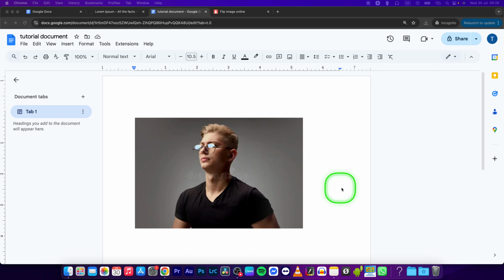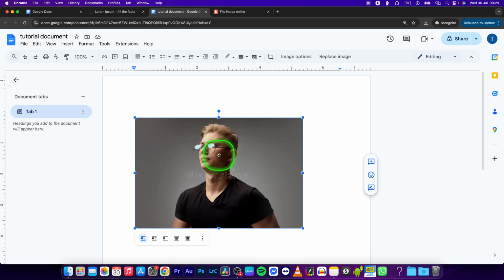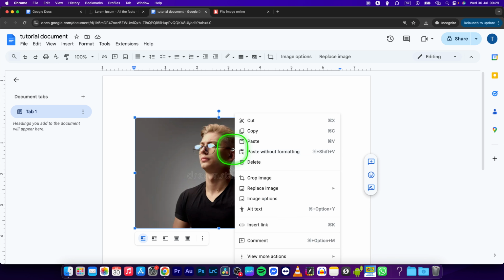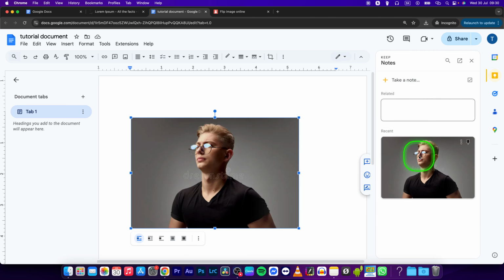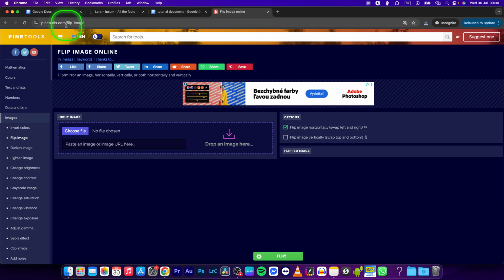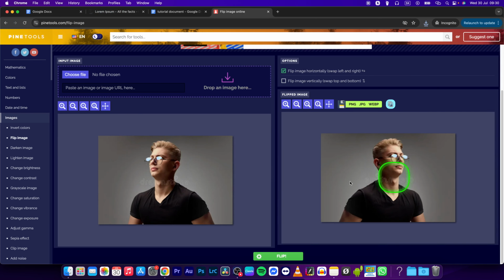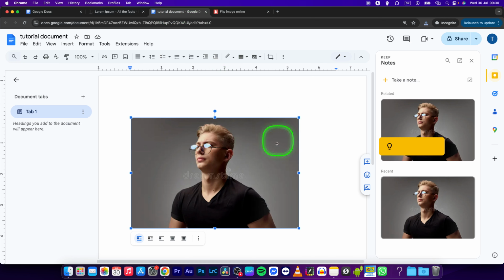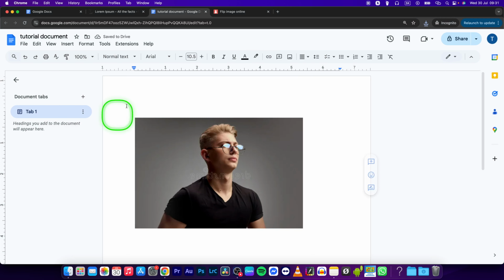How To Flip Image in Google Docs | Mirror an Image | Google Docs Tutorial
Want to flip an image in Google Docs for better orientation? In this video, we’ll show you how to easily flip your images horizontally or vertically in Google Docs. Whether you're editing a photo or adjusting an image for design purposes, follow along with this step-by-step guide.

How to Flip Image in Google Docs
How to Rotate and Flip Images in Google Docs
How to Change Image Orientation in Google Docs
How to Mirror an Image in Google Docs
How to Flip an Image Vertically or Horizontally in Google Docs
How to Adjust Image Rotation in Google Docs
How to Rotate and Flip Images for Better Layout in Google Docs
How to Mirror Photos in Google Docs
How to Flip and Edit Images in Google Docs
How to Align Images by Flipping in Google Docs